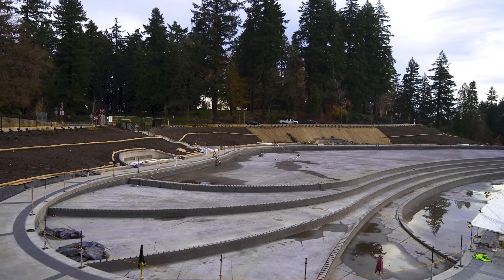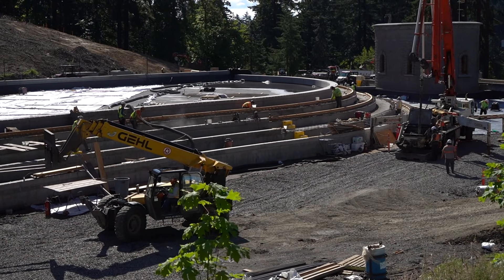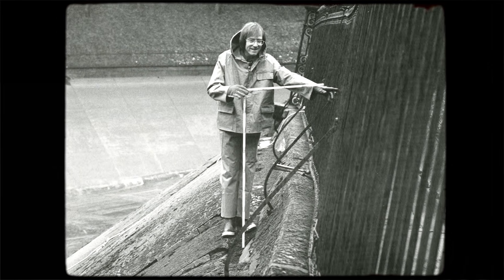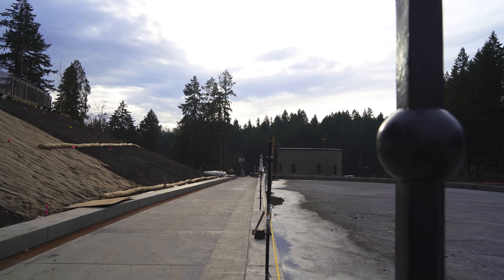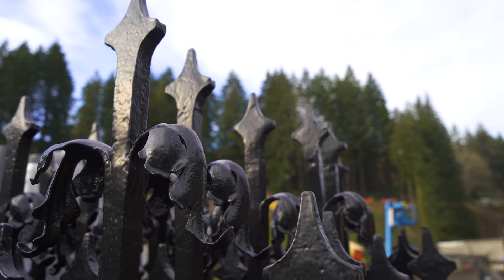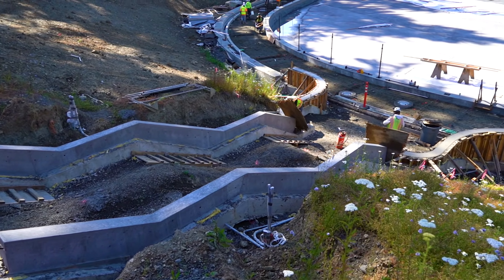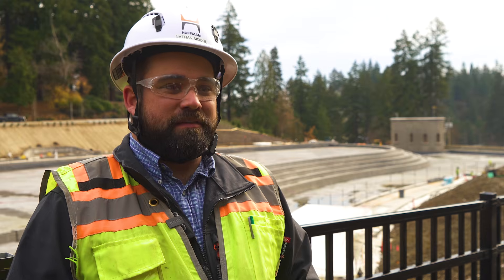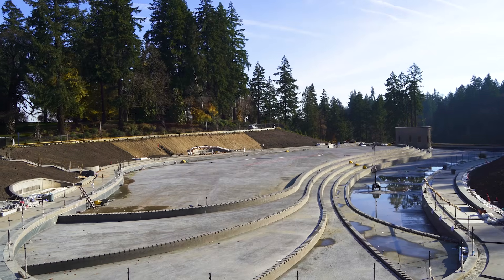A look at the new Washington Park Reservoir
Raise your hand if you’re excited for the grand reopening of Washington Park Reservoir!

In 2016 we began construction to replace the historic Washington Park Reservoirs with a 12.4-million-gallon underground reservoir. The new reservoir is designed to withstand seismic activity and landslides while serving water to Portland’s west side.

Final construction is expected to wrap up in summer 2025.